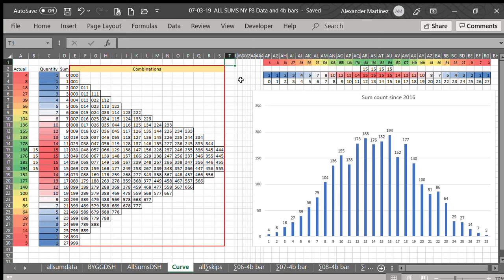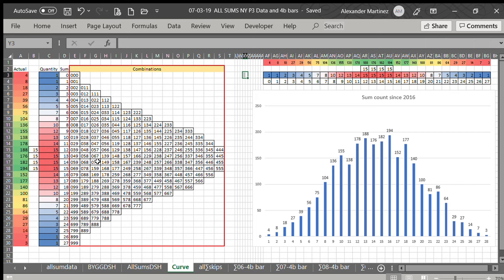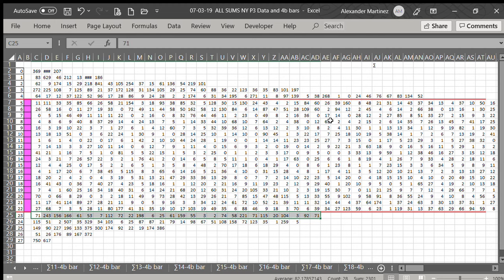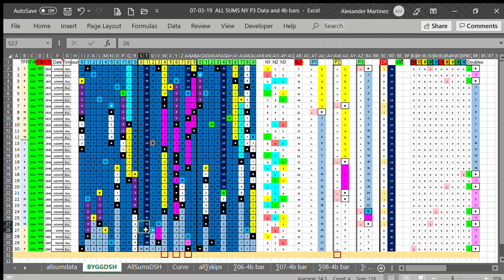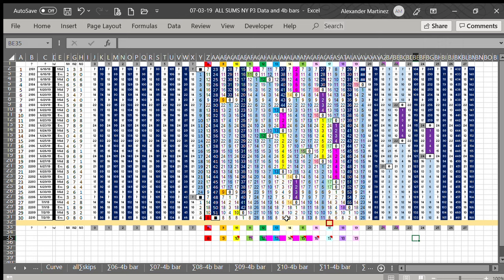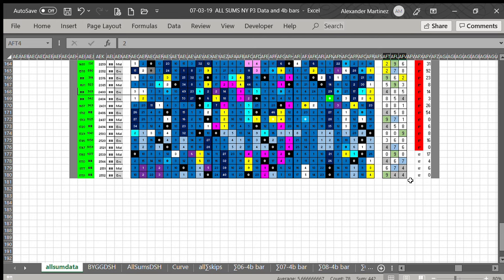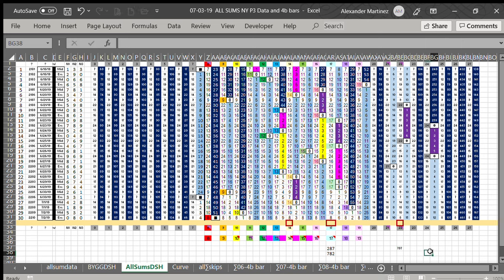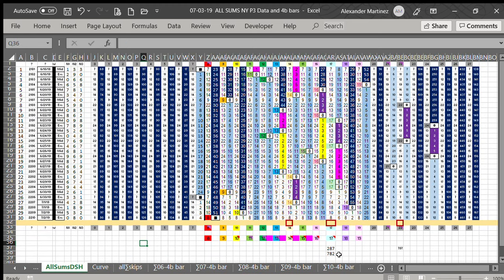SUMS reorganizing with 4b bar charts and NY Midday Predictions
I try to isolate the flag formation once again, but this time I reorganize my sum data and charts, for more "hopefully" more effiency.  My sum 17 prediction fails, and is one off with the sum 16.  I had to cut the video short as memory is low on my computer.